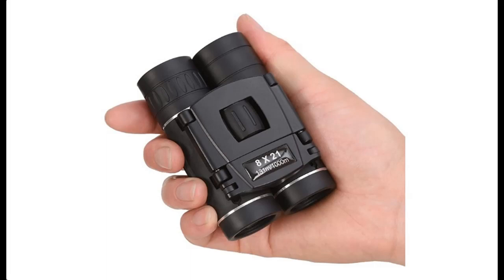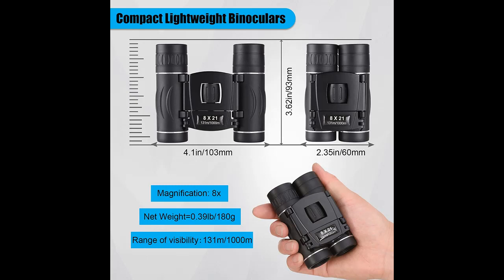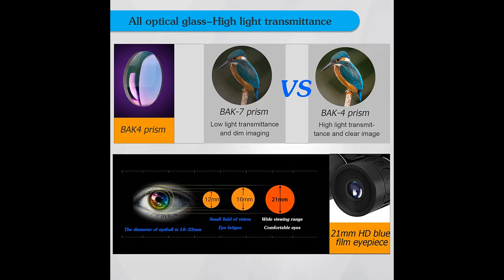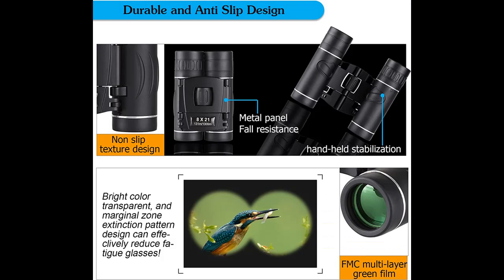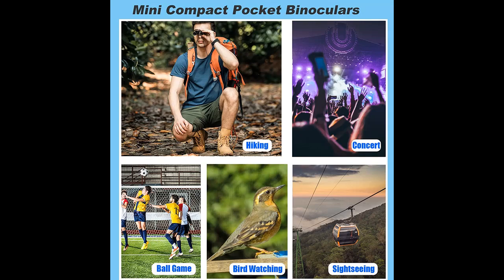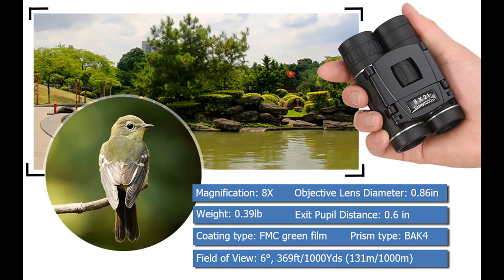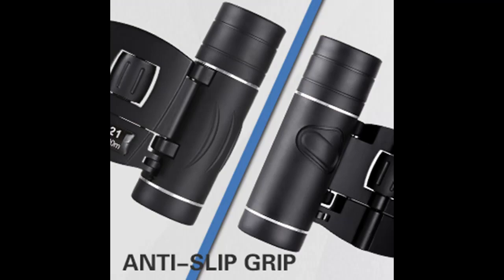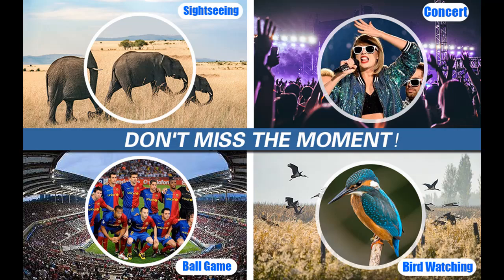Anourney 8x21 Mini Compact Pocket Binoculars |Overview/Details/Reviews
Overview/Details/Reviews| Anourney 8x21 Mini Compact Pocket Binoculars, Lightweight Foldable Binoculars,Easy Focus Small Binoculars for Adults Kids Bird Watching,Opera Concert, Travel, Hiking, Outdoor Scenery, Hunting

✸✸✸Short Features✸✸✸
▶️【Pocket Binoculars】Anourney Binoculars lighter than mobile phones, 0.37lb won't add extra weight to your backpack,Fordable and portable design perfect for taking around anywhere--opera, concert, theater, shows, traveling, hiking, safari, wildlife, bird watching, outdoor sports. With one hand!
▶️【Durable and Anti Slip Design】The binoculars are made of High quality rubber, durable anti-slip grip is more convenient to use in the bad weather, The pocket size binoculars is not only suitable for men and women,but also suitable for kids. It is wonderful to be a gift for family and friends.
▶️【Easy to Focus】Adjust by smooth "center-focus knob" And right eye lens, Easy to focalize, simple to use for both adults and kids. The objective lens use optical FMC multi-layer broadband green film, and the eyepiece-optical is made of blue FMC coating. The color is clear without distortion when watching
▶️【Wide&Clear Vision】8x21 optics binoculars,Designed with 8X magnification, 21mm objective lens and 369ft/1000yds large field of view. Lens made with BAK4 prism increasing light transmission for a brighter view and sharp images.
▶️【You Need This!】This binocular perfect for adults, kids, concerts, opera, plays, shows, travel, hiking, camping, sport events, bird watching. Every binocular has 24-hour after-sales service and 1-YEAR Money-Back warranty, Don't miss this!
▶️And...

Anourney 8x21 Mini Compact Pocket Binoculars, Lightweight Foldable Binoculars,Easy Focus Small Binoculars for Adults Kids Bird Watching,Opera Concert, Travel, Hiking, Outdoor Scenery, Hunting